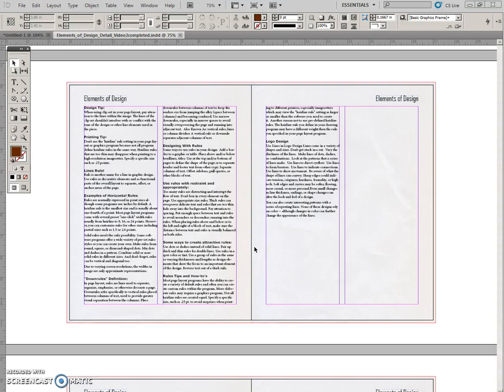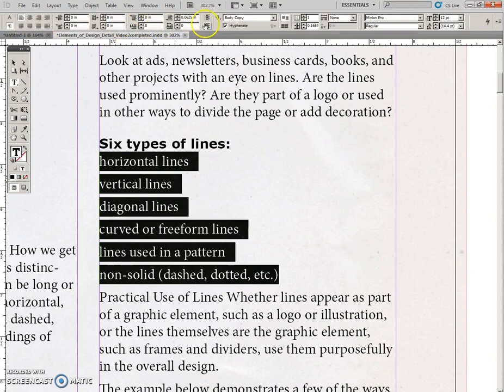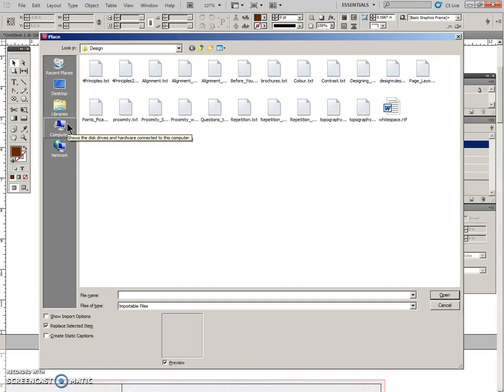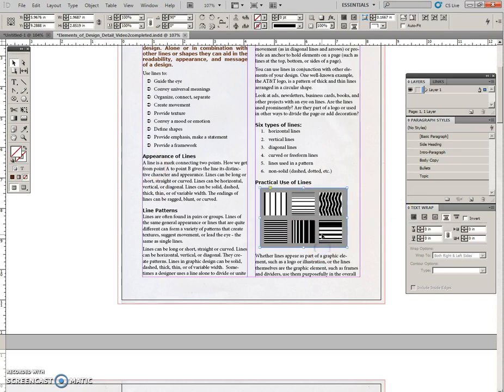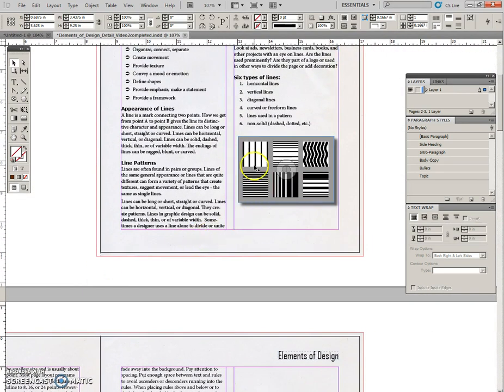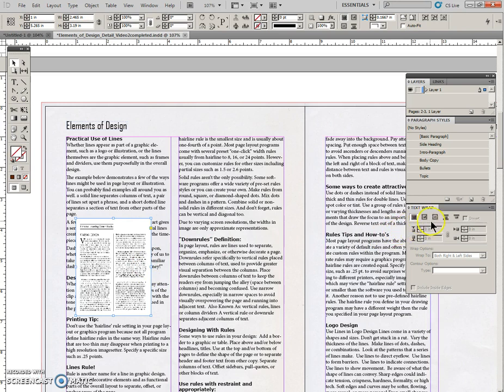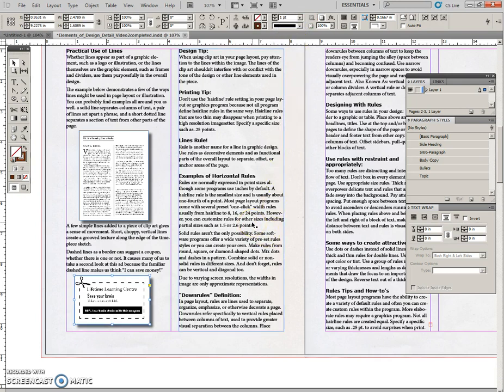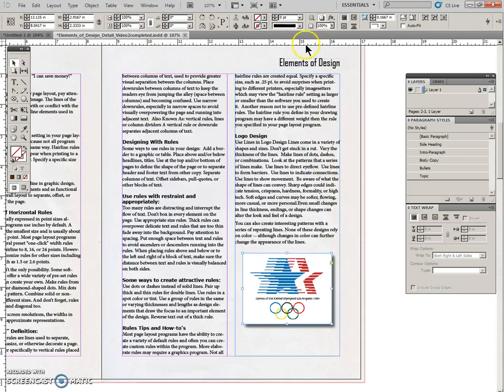24 Elements of Design Video Part3